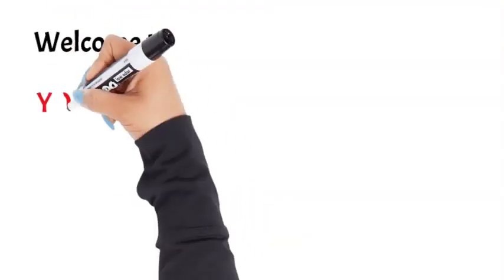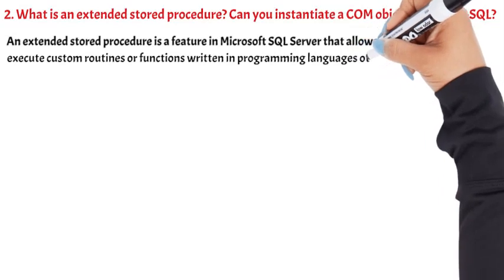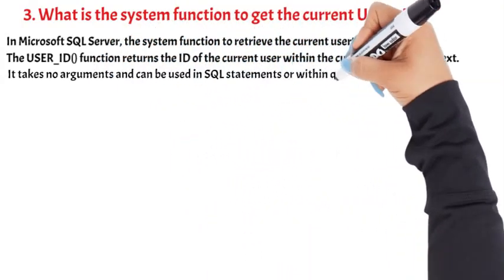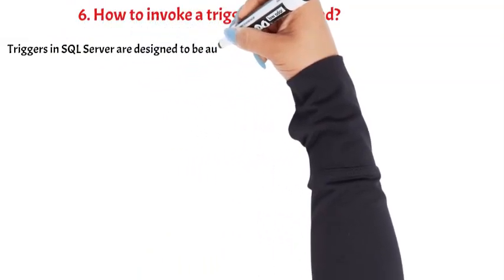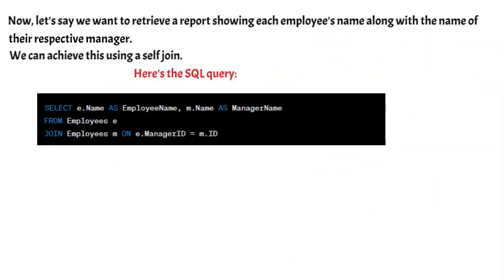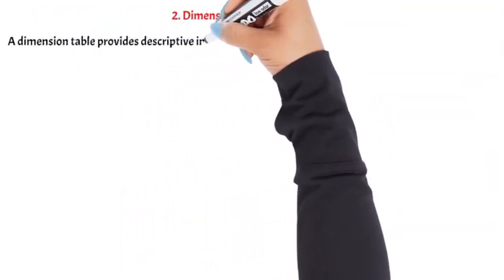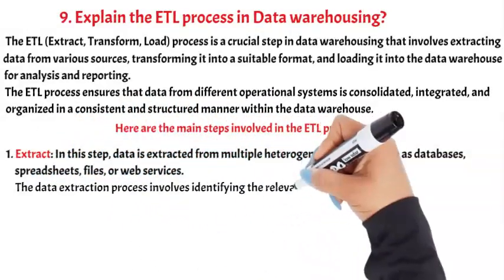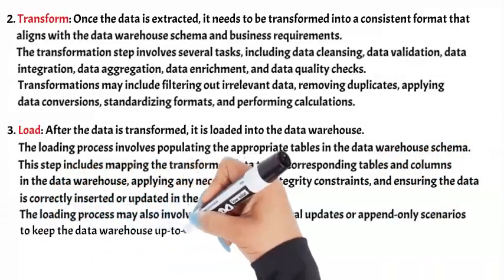#16: SQL Interview Questions and answers for beginners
00:07 Can you have a nested Transaction in SQL?
01:08 What is an extended stored procedure in SQL? Can you instantiate a COM object by using T-SQL?
02:26 What is the system function to get the current user's ID?
02:59 What are triggers in SQL?
03:22 How many triggers can you have on a table in SQL?
04:07 How to invoke a trigger on demand in SQL?
04:44 What is a self join in SQL? Explain it with an example?
06:09 Define Fact tables and Dimension tables in SQL?
07:39 Explain the ETL process in data warehousing?